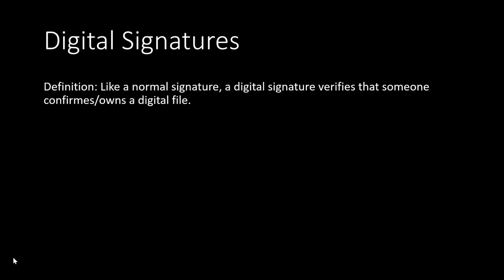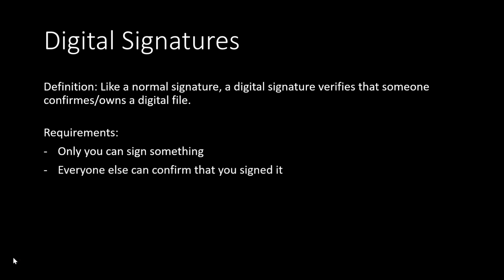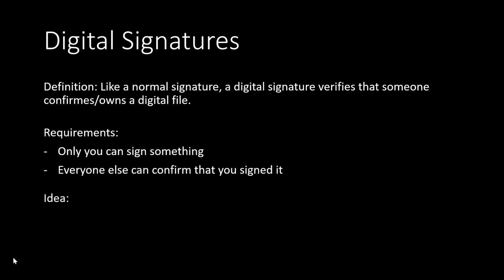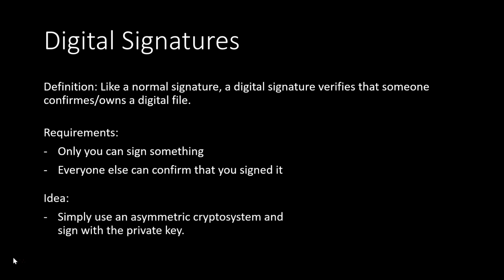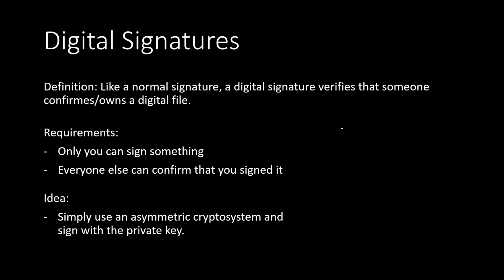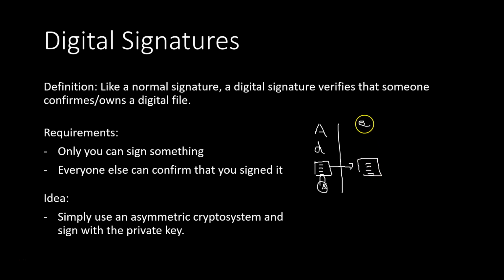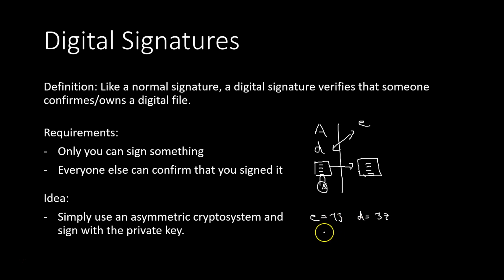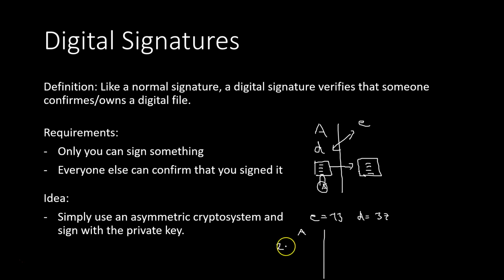Digital Signatures ep:8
The concept of digital signature explained with an example.